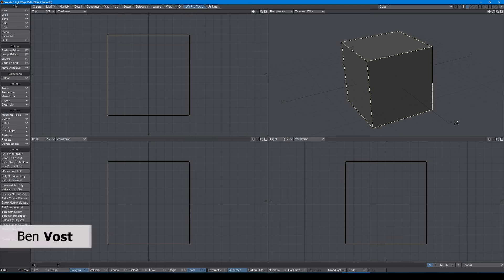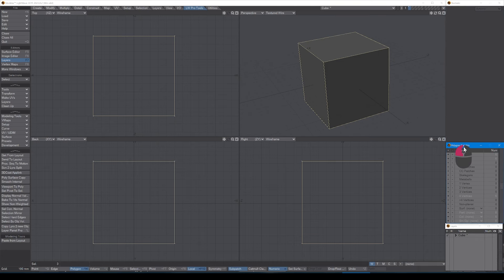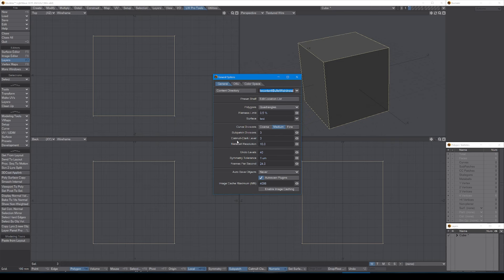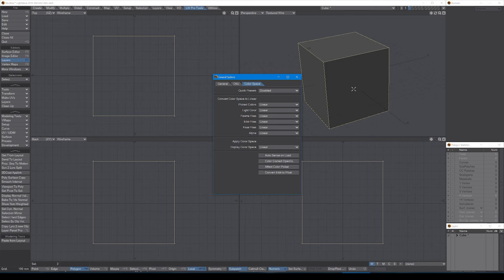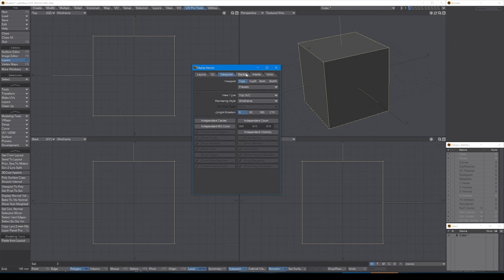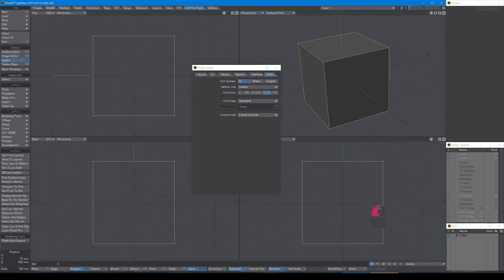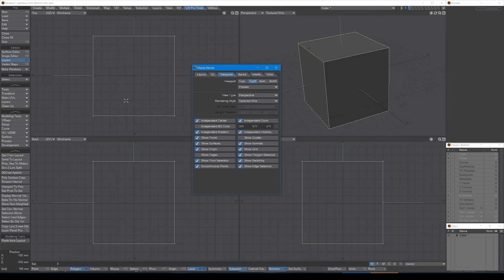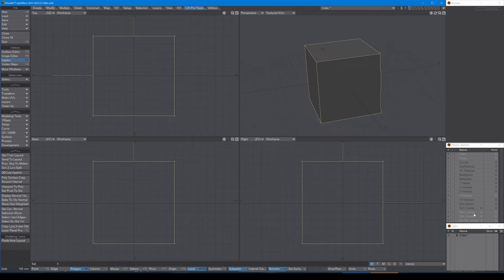Lightwave 3D - Modeler set up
Lightwave 3D  -  Modeller set up